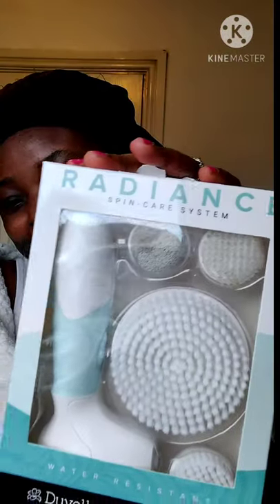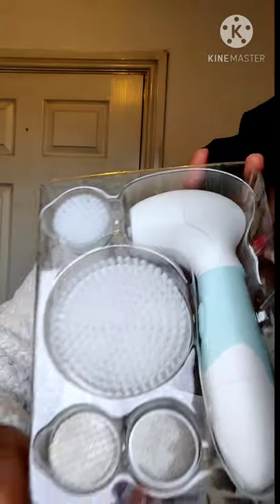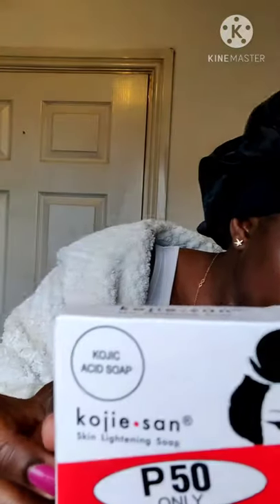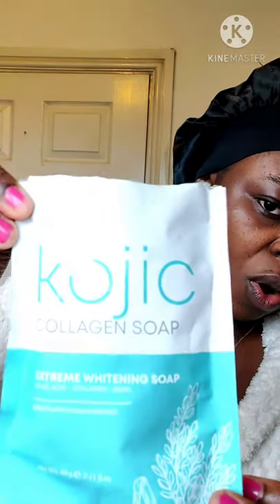HOW TO GET RID OF ACNE SCARS FAST! *HACK* SKINCARE ROUTINE (FT Duvolle Radiance Spincare System)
hello lovelies, in this video I share with you my morning skincare routine for clear skin. I also share with you my favorite products and give tips on fading acne scars and pigmentation.